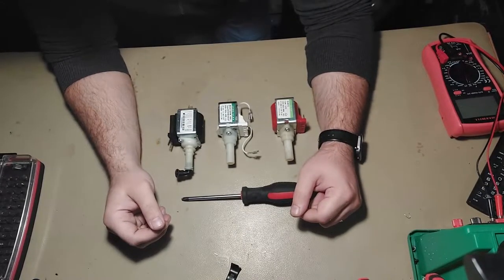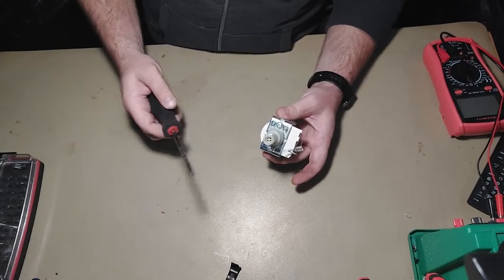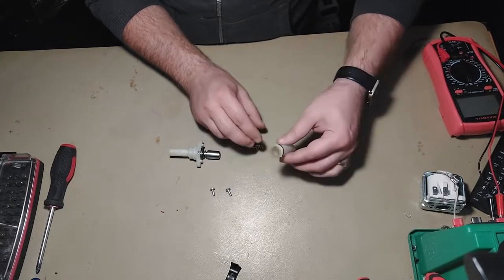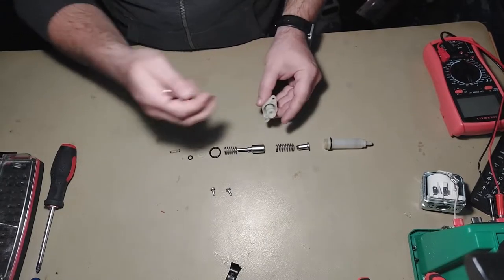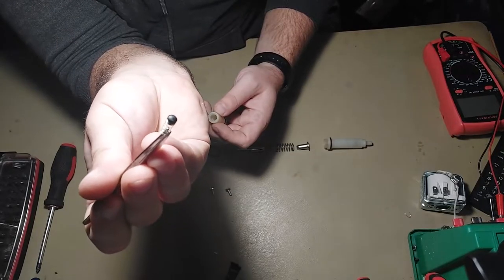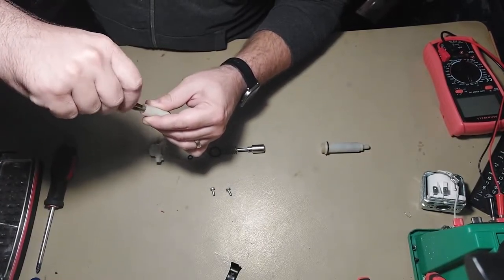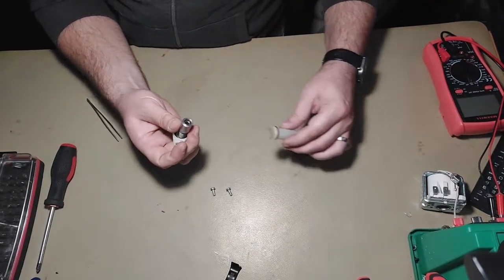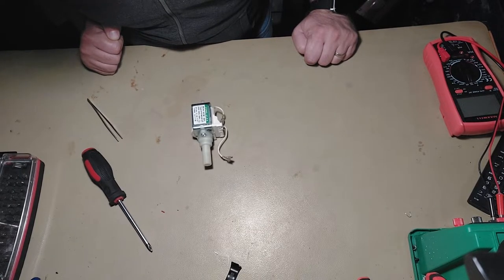Coffee machine Pump - Step by step disassembly